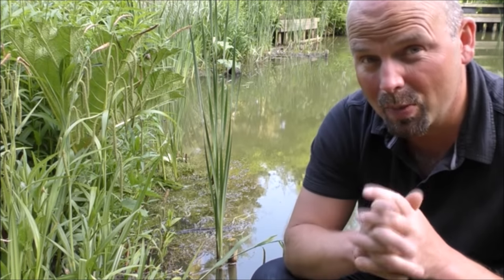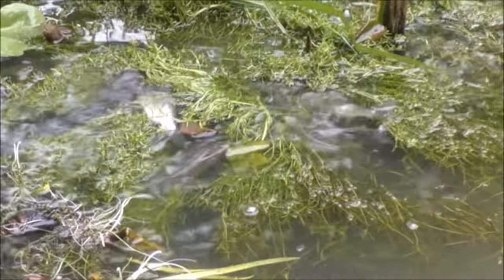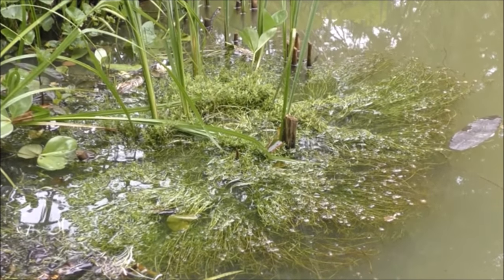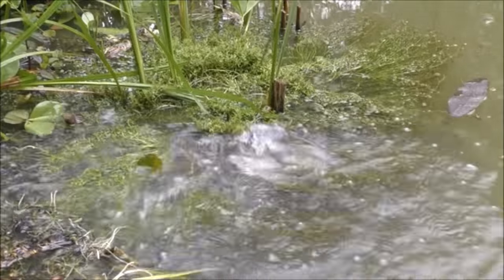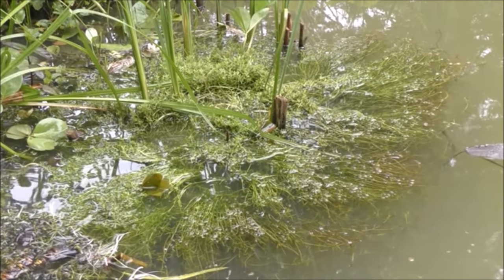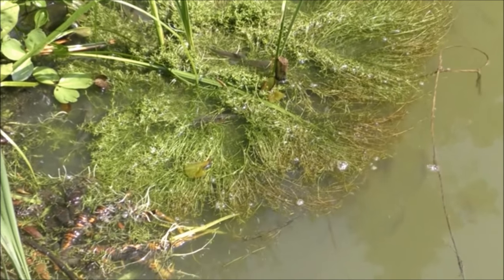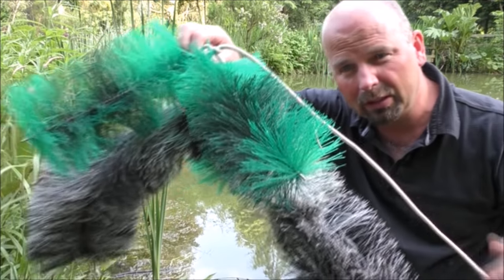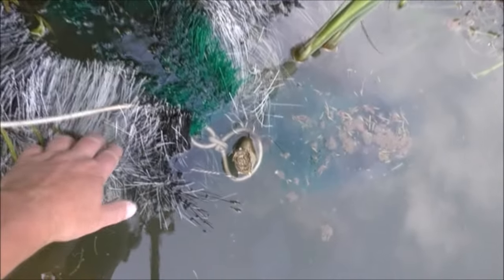Pond fish spawning madness - June 2016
Click 'SHOW MORE' for full video description, related videos and links - Watch in HD.
SPAWNING BRUSHES

Pondguru